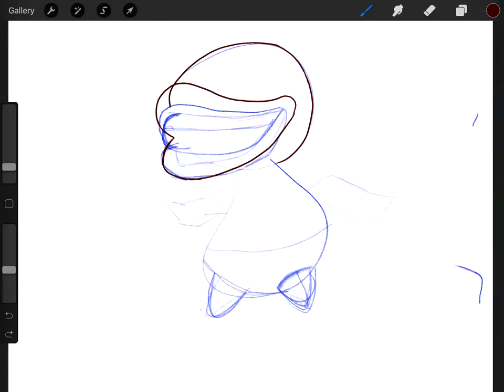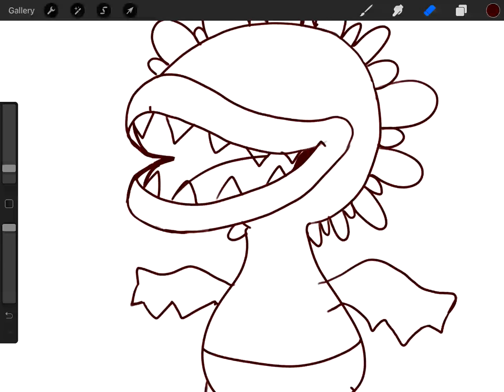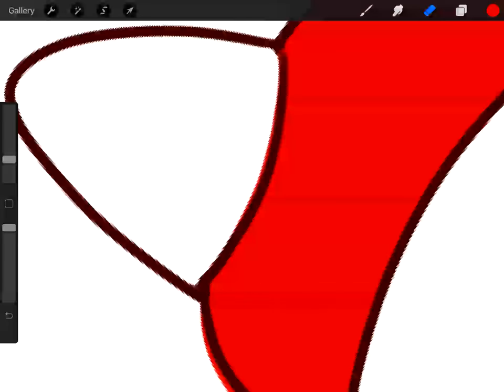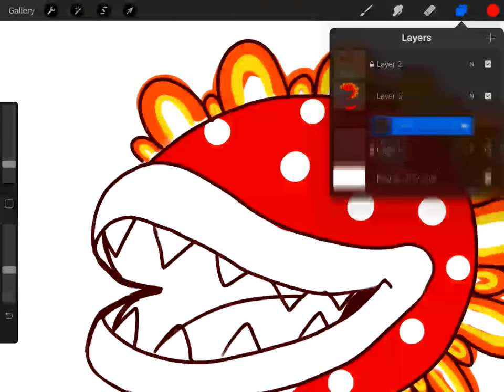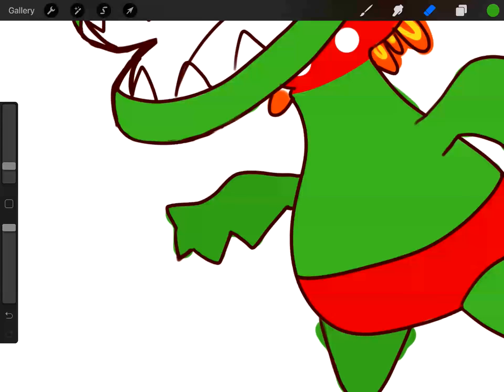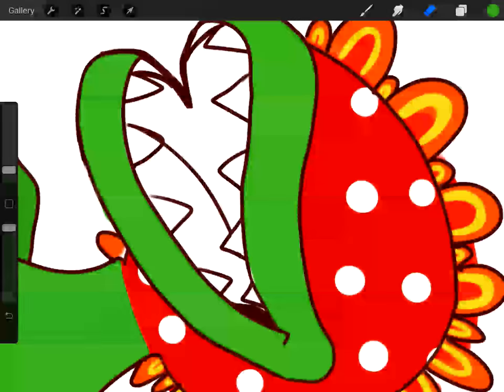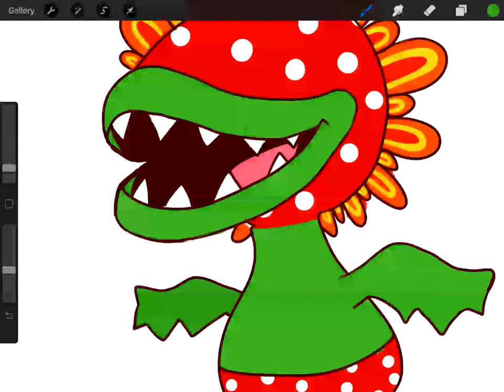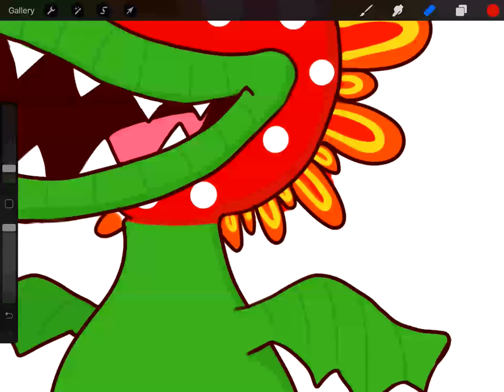Gaining Confidence in Art |SPEEDPAINT| Petey Piranha